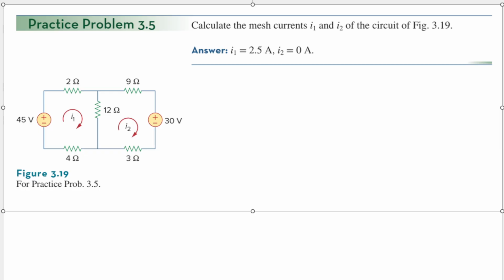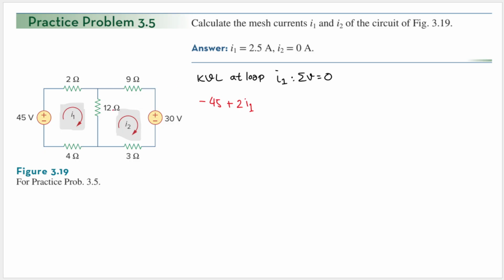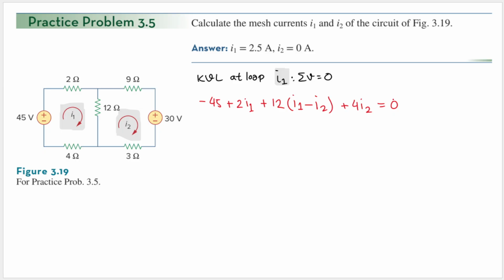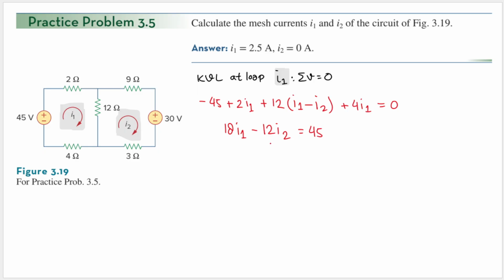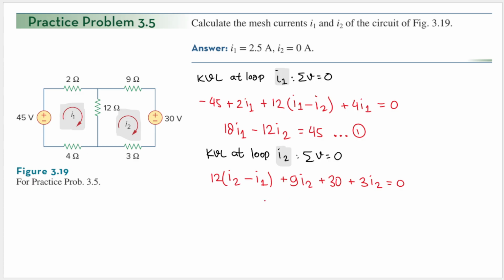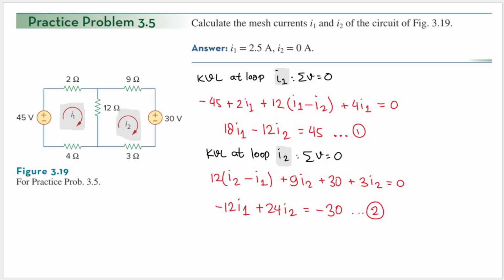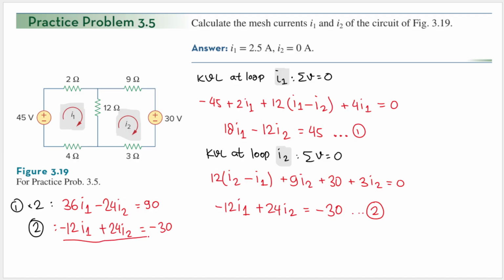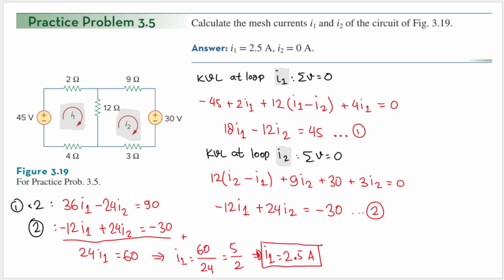Practice Problem 3.5 Calculate the mesh currents i1 and i2 of the circuit of Fig. 3. 19. Answer: i1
Calculate the mesh currents i1 and i2 of the circuit of Fig. 3. 19. Answer: i1 = 2.5 A, i2 = 0 A

Fundamental of Electric Circuits Solutions Manual,
Fundamental of Electric Circuits Instructions Manual,
Fundamental of Electric Circuits Homework Solutions,
Fundamental of Electric Circuits Alexander Sadiku,
Alexander Sadiku Circuits Practice Problems Solutions,